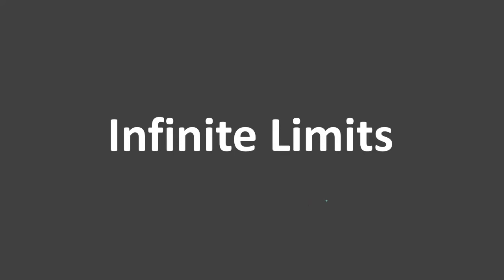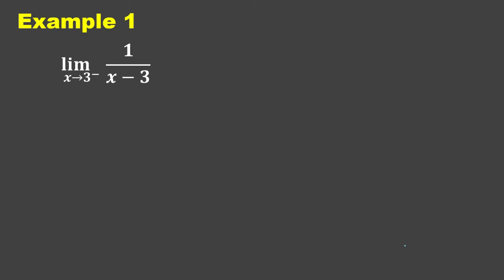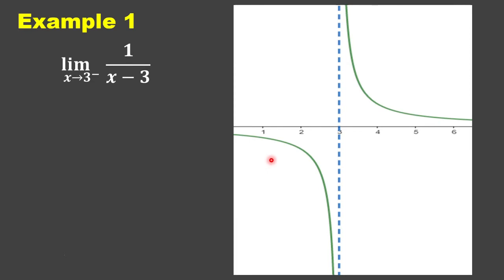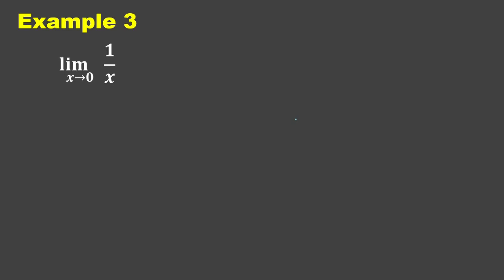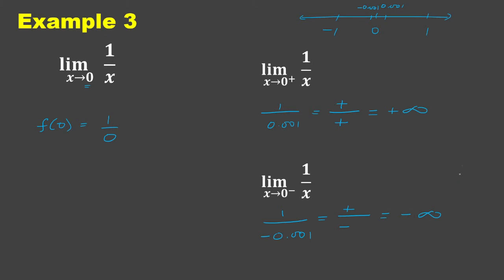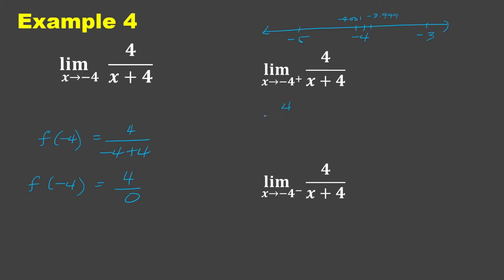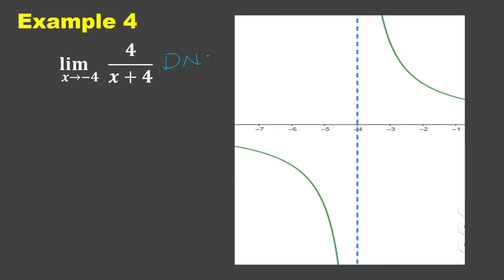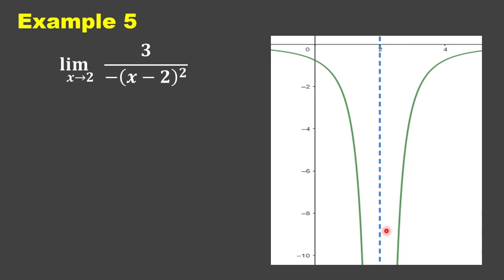Infinite Limits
This video shows examples on how evaluate functions with infinite limits.

This topic is in accordance with the K12 Curriculum for Grade 11 (Senior High School) students.